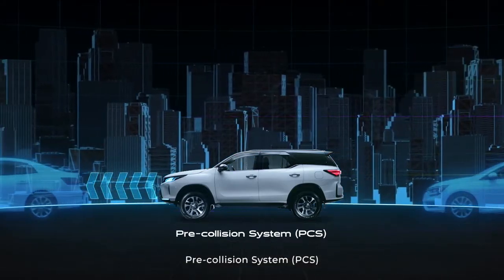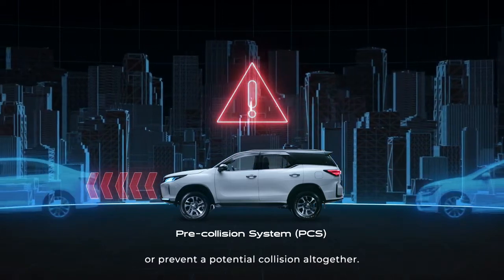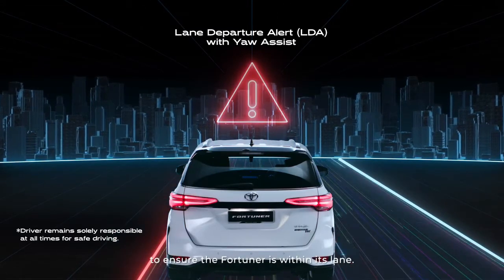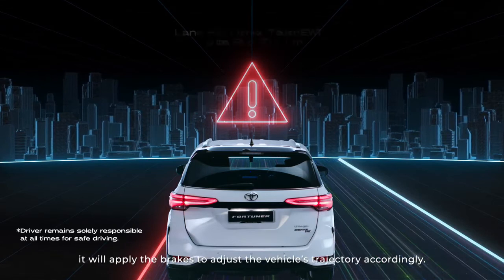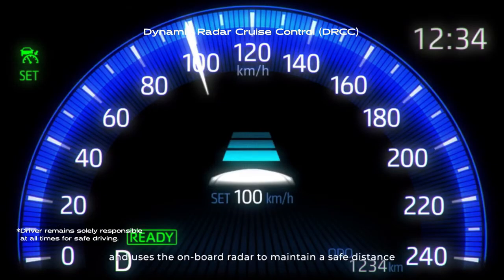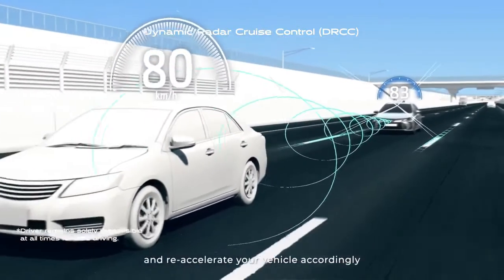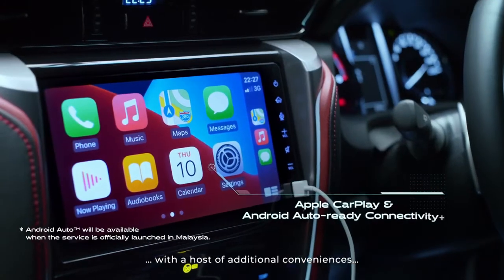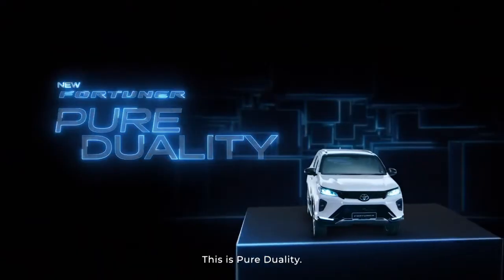2021 Toyota Fortuner New body kit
Hey Guys, This is The All-new 2021 Toyota Fortuner (Legender) - New Model! Check Out Interior, Exterior Design, Features, Safety Assist System, Color Options and Other Highlights in This Video.

The refreshed, locally-assembled (CKD) 7-seater SUV comes with an exterior refresh and beyond that, a new engine from the Toyota Hilux Rogue.

The facelifted Fortuner bears a new face with bi-beam (2.7 SRZ) or quad-beam (2.8 VRZ) LED headlights. There's a set of new 18-inch, dual-tone wheels too. Beyond that, there's a choice of six colours - Medium Silver Metallic, Silver Metallic, Attitude Black Mica, Phantom Brown Metallic, Super White II and the new Bronze Mica Metallic, from which the White and Bronze can be specified with black A-pillars, side mirrors, roof spoiler and roof (2.8 VRZ only).

Moving inside, the red/black dual-tone interior sports a new marble-like pattern around the gearlever surround. The 2.7 SRZ and 2.8 VRZ variants also get ambient lighting, electrochromic rearview mirror, and electric seats adjustment for both the driver and front passenger. Also, the Fortuner is now equipped with a hands-free, powered tailgate with a kick sensor.

Another notable inclusion of Toyota Safety Sense (TSS) suite of advanced driver assistance systems (ADAS) on the 2.8-litre VRZ variant. The system includes Pre-collision System (AEB), Lane Departure Alert, Dynamic Radar Cruise Control and Yaw Assist Function.

What are your thoughts on this stunning family SUV?